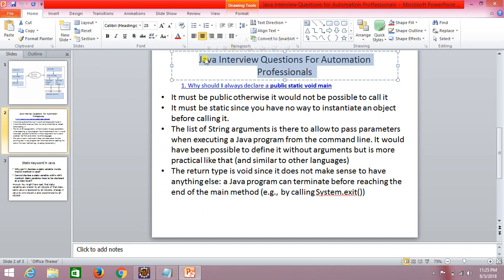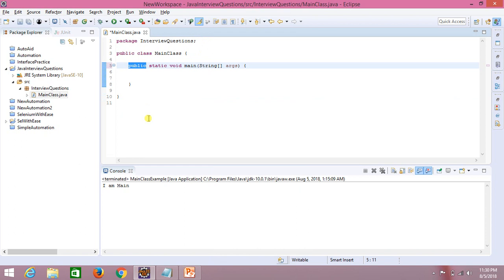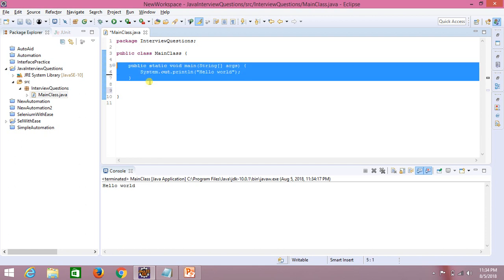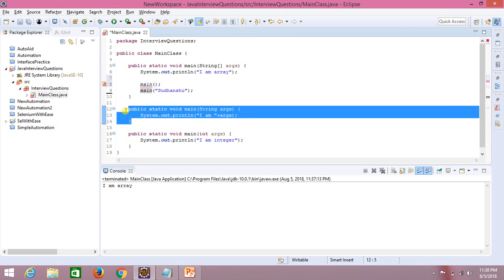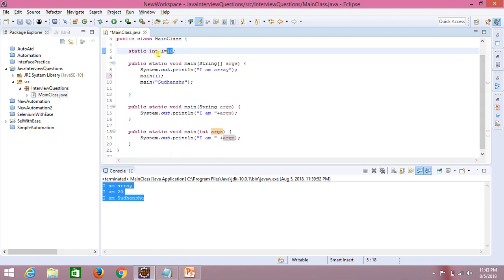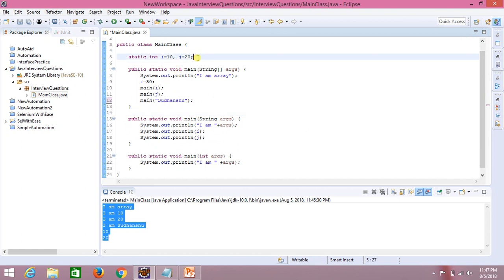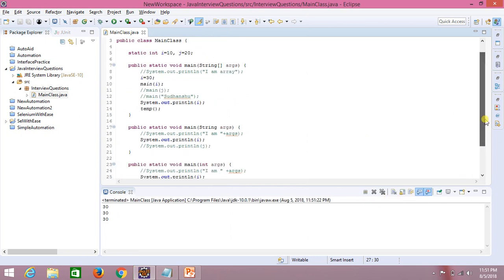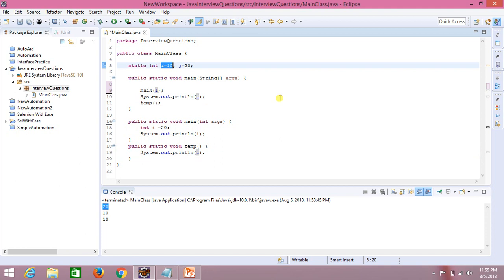java Interview questions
Why Main method is always "public static void main(String[] args)"